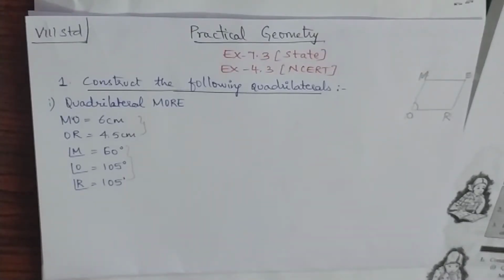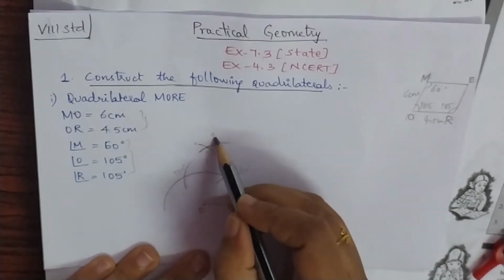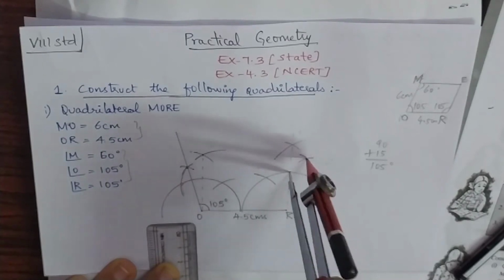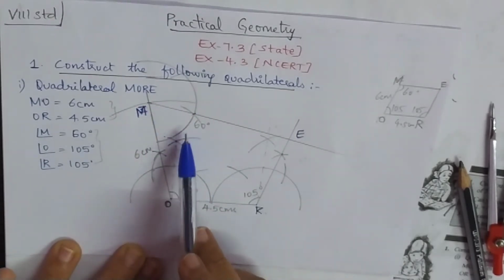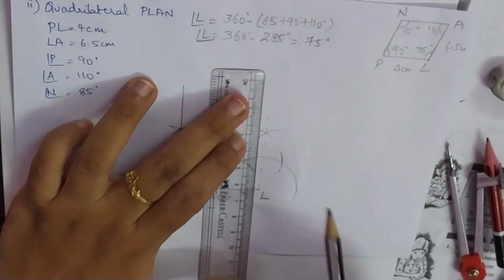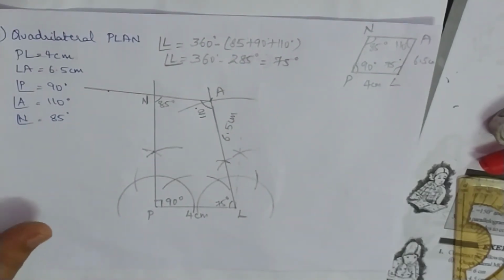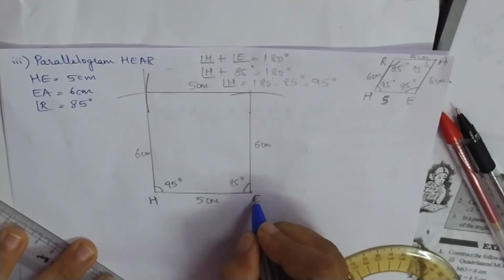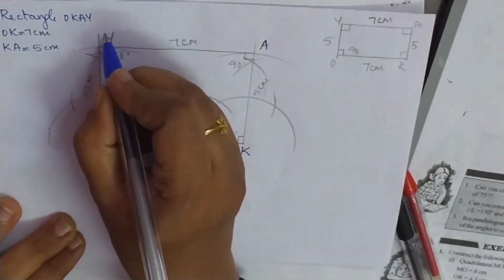Practical Geometry- Exercise-4.3/7.3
This video provides construction of Exercise problems given in ncert text book of 4.3 and state syllabus of Exercise 7.3. This video will help 8th students to construct quadrilaterals. I hope you find this video helpful.